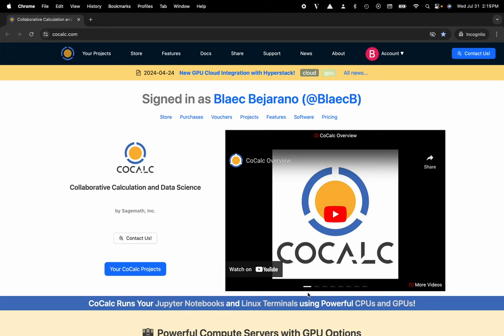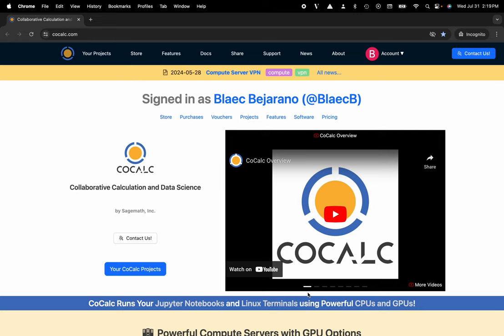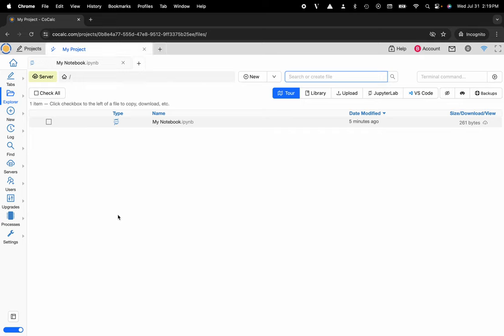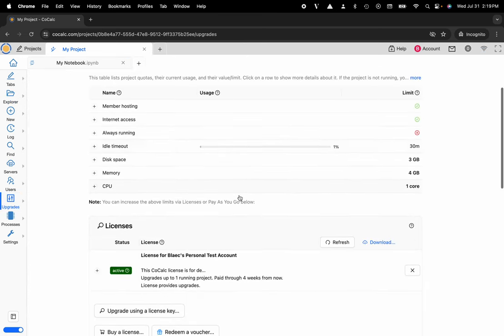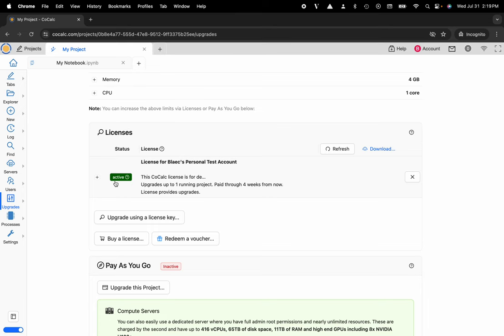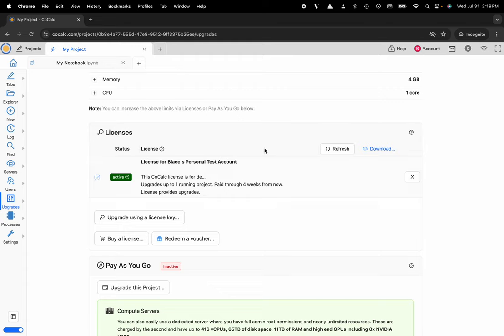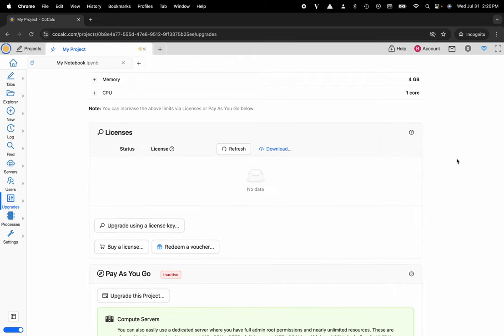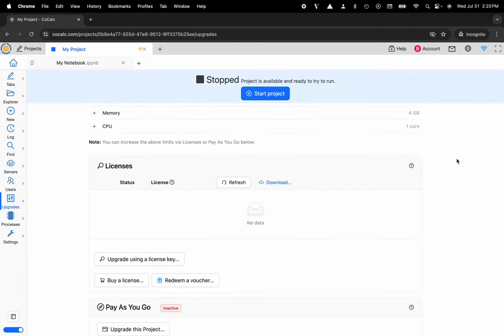How to Remove a License from your CoCalc Project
In this video, we’ll demonstrate how to remove a license from your CoCalc project. You will learn how to:

- Navigate to the Upgrade Button within your CoCalc project
- Remove an assigned license from your project
- Confirm the removal of the license and its implications

Removing a license is beneficial for:

- Managing your resource allocations efficiently
- Allocating licenses to other projects or users as needed

Join us and discover how to manage your CoCalc project's licenses effectively by removing them when they are no longer needed!

Navigate to the Upgrade Button:
Open your project and navigate to the upgrade button on the action bar (located on the left-hand side).

Within the Upgrade Panel, find the list of active licenses associated with your project.

Select the license you wish to remove and click on the Remove button next to it.

Confirm any prompts to ensure that the license is removed correctly.

Confirm the Removal:

Ensure that the license is no longer listed in your project's licenses section.
Understand that removing a license might affect certain features or access levels within the project.

Enhance your resource management by effectively handling your project's licenses with ease!